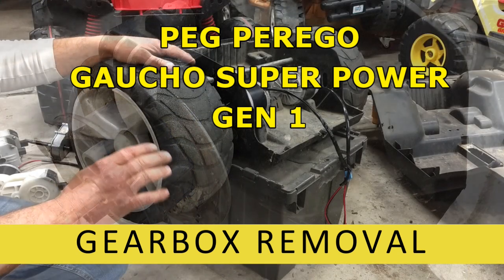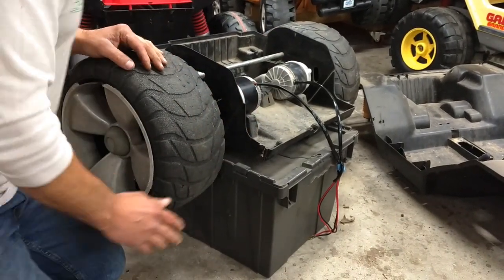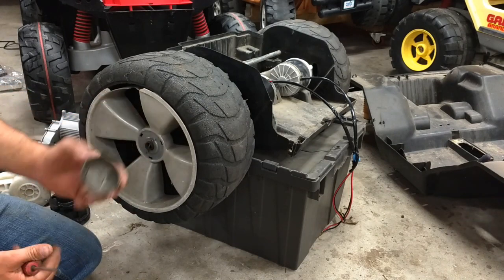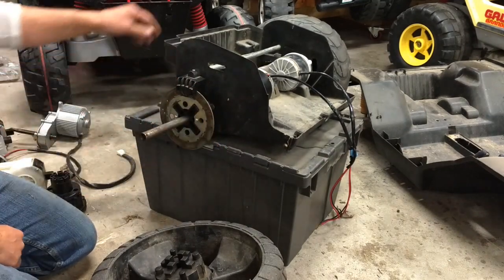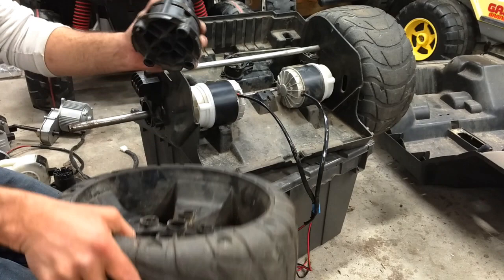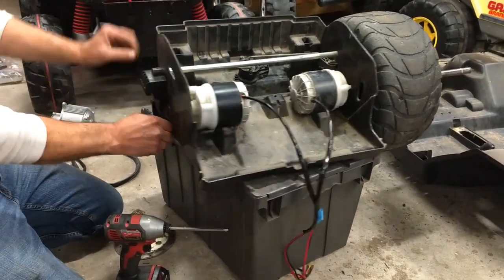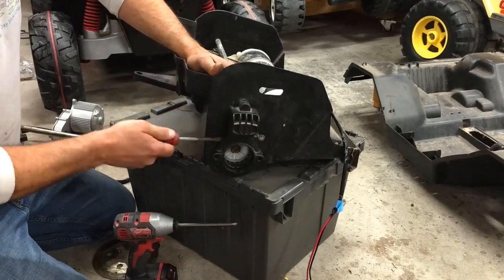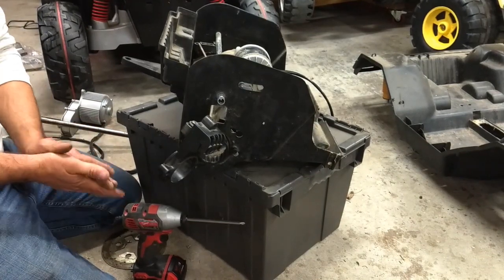Peg Perego Gaucho Super Power- 24 volt gearbox removal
As I was tearing down this awesome super power I thought to myself, this beast is pretty complex and I bet a how to remove the gearbox video will help you modders out there. In this video I have the rear pan removed and show the basics and a few tips on how to get these beefy scooter motor gearboxes out of the pan. Produced with CyberLink PowerDirector 17